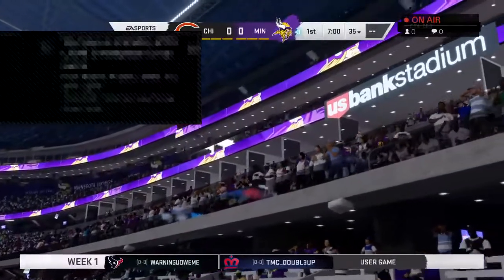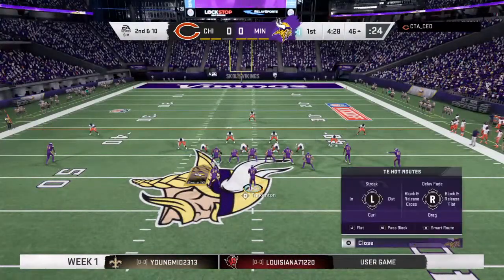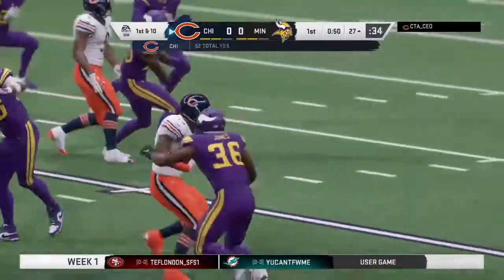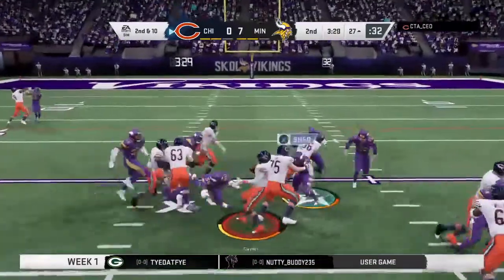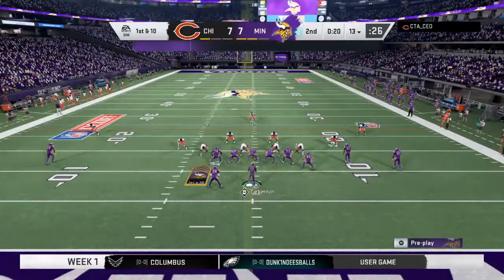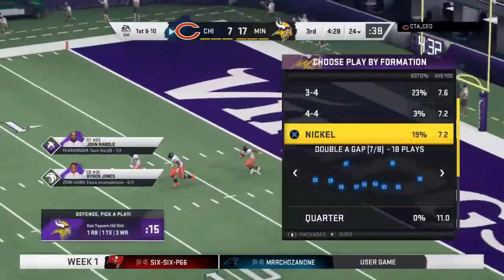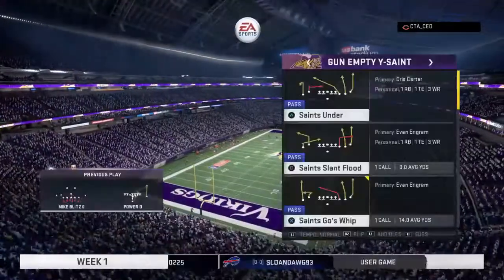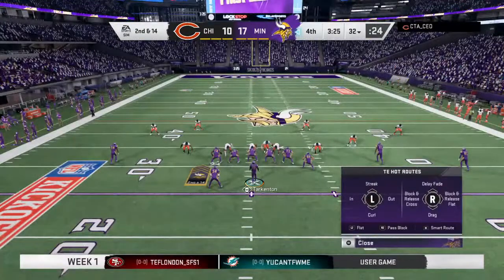WopDaChamp_3x's Live PS4 Broadcast